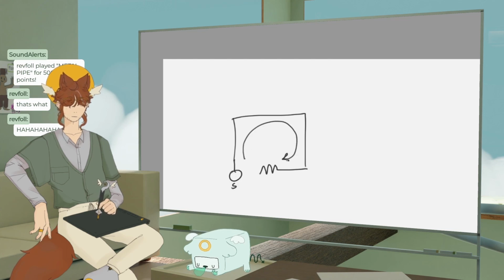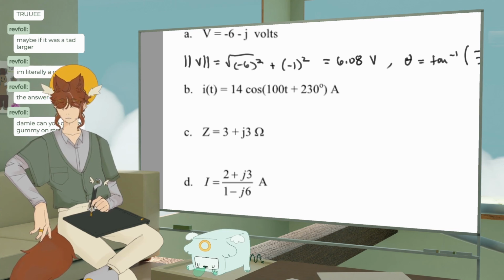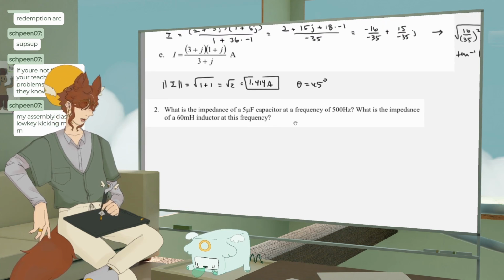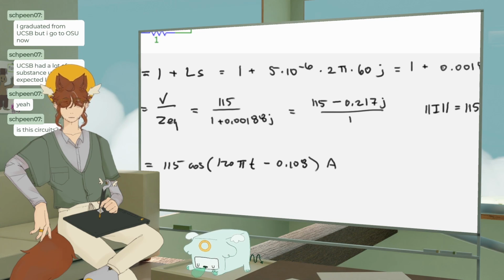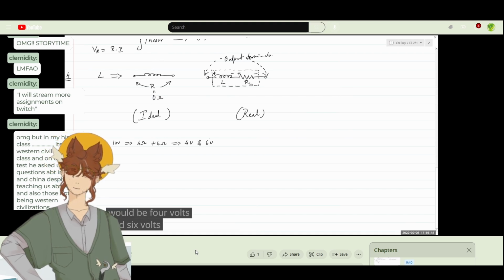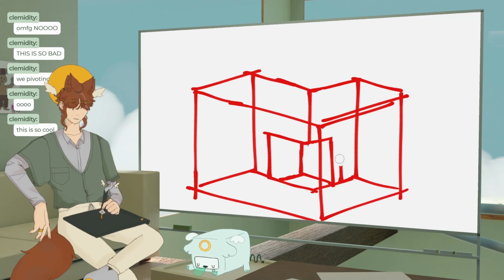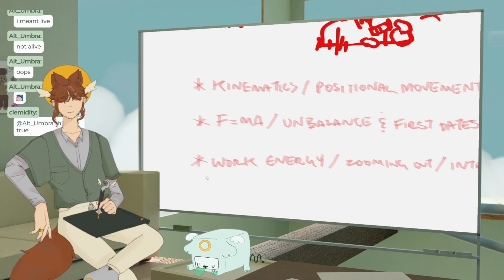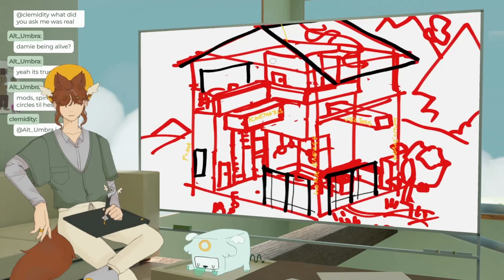casting engineering spells out of my grimoire like "second moment of area!"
damie heads back to the EE mines for another shift, working on phasors / inductors! also we do a little floorplan for dynamics beams in the second half :o)

0:00 - starting soon
1:20 - stream starts
1:10:33 - dynamics beams
streamed feb 21rst, 2024